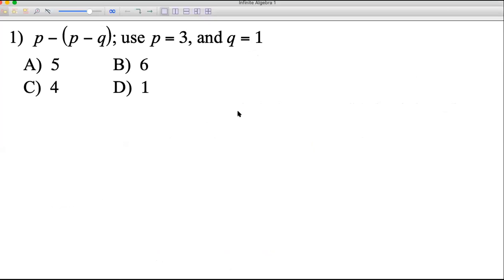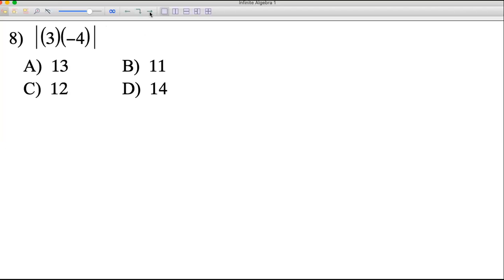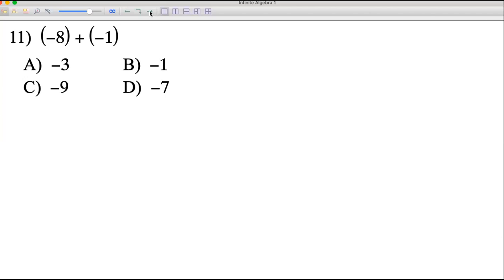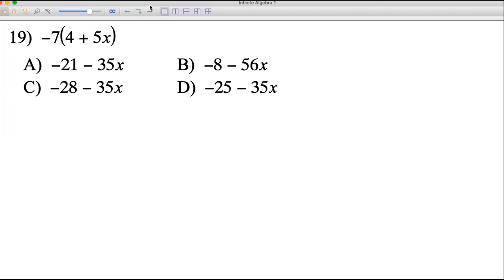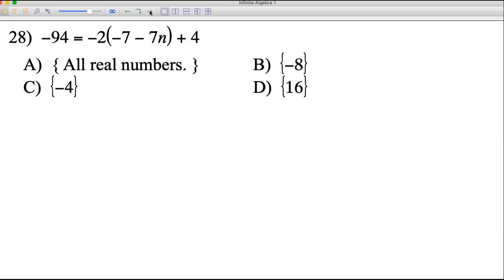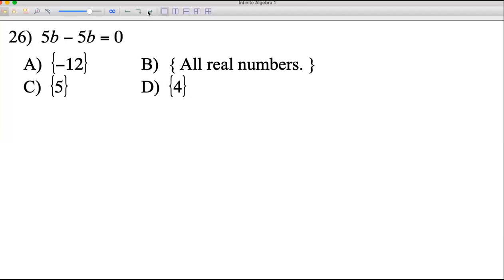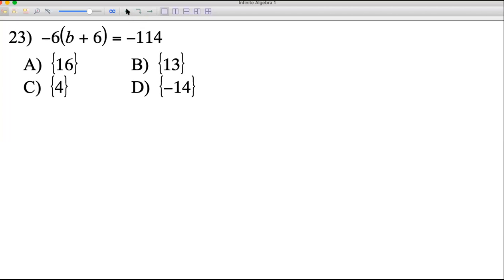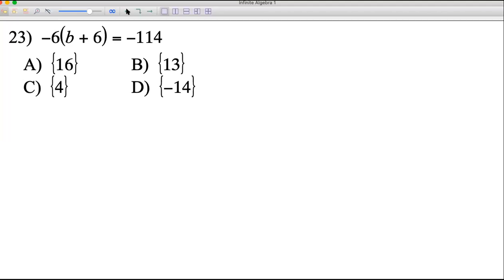Algebra-1 1st Semester Final Review Day 1